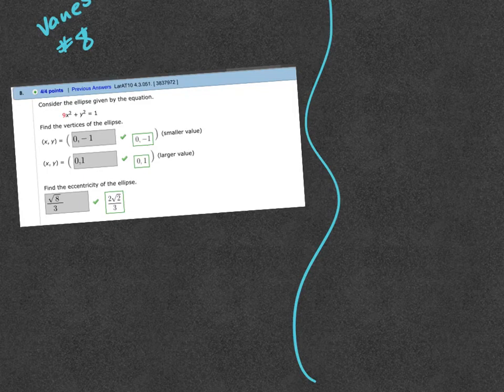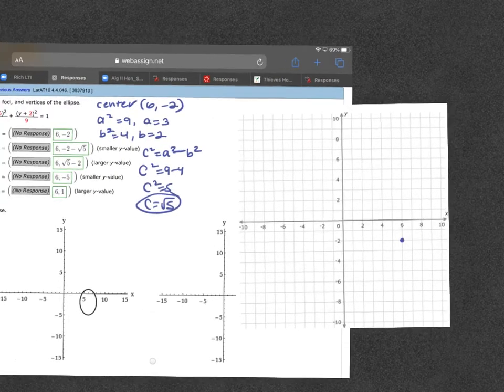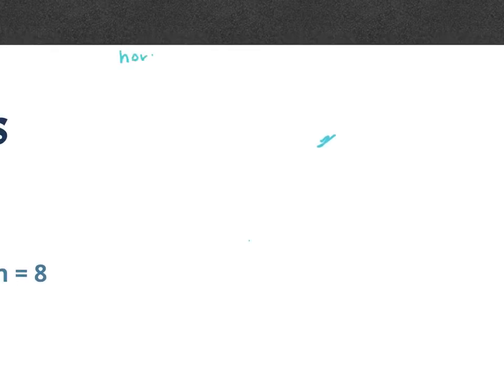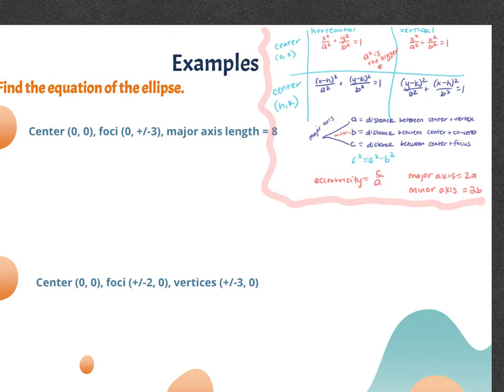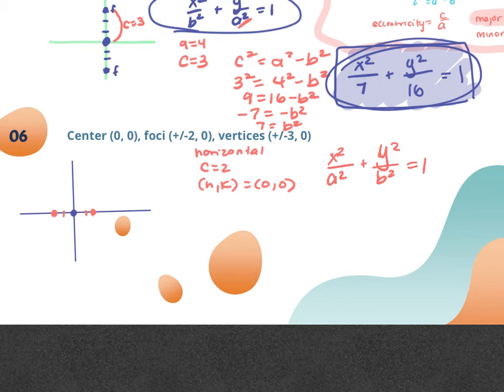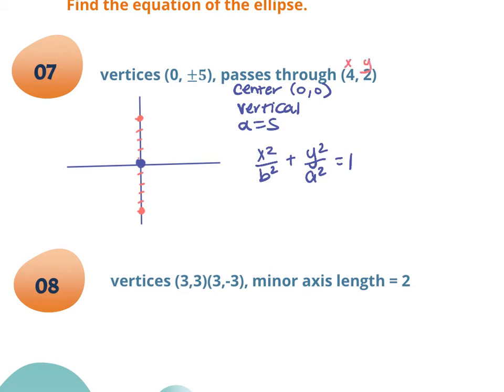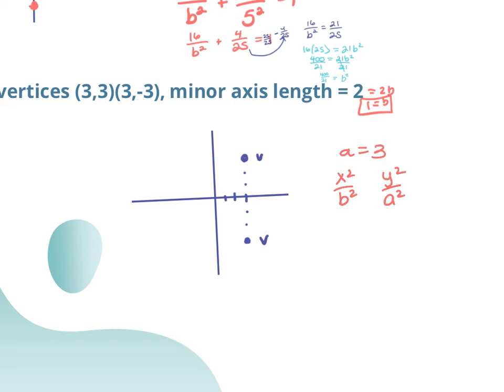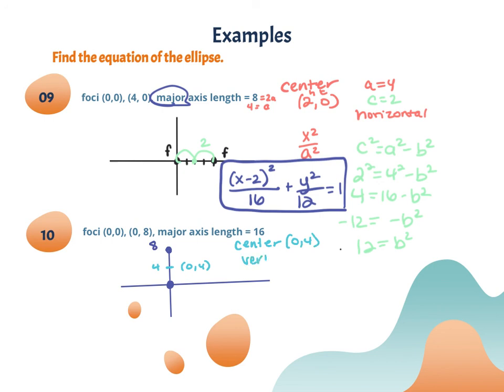12.16_4.3 Equations of Ellipses